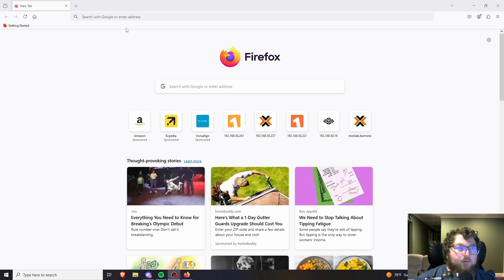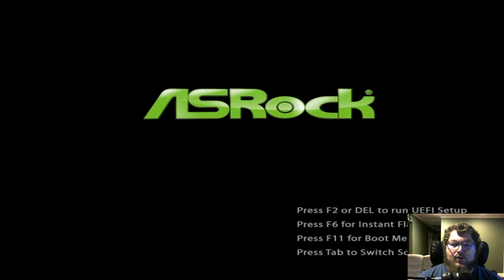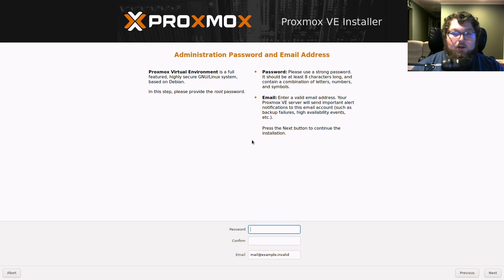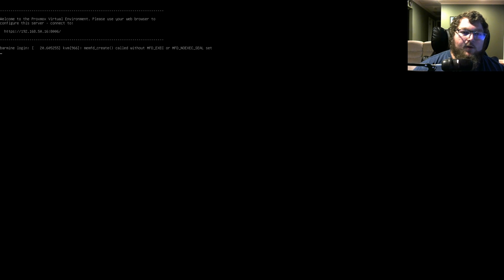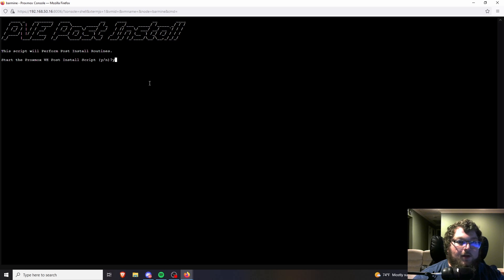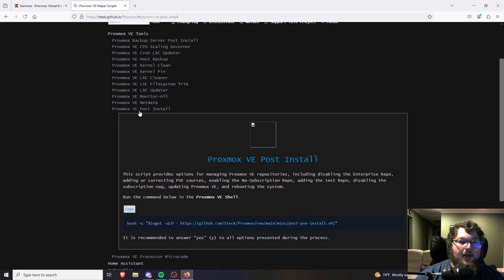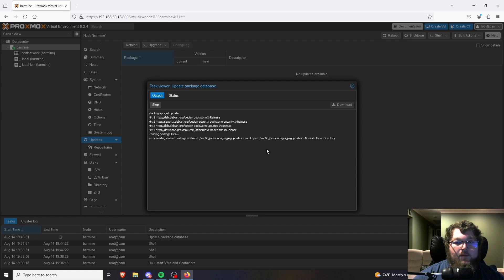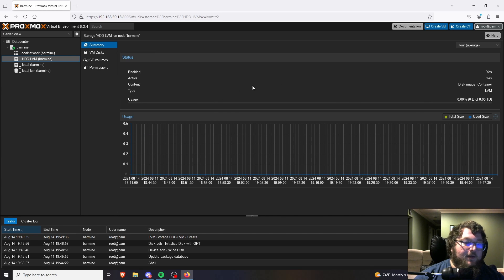How To Setup Proxmox in 2024 | Easiest Way!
In this video I go over how to setup proxmox using the proxmox helper scripts

Links:

Hardware I Use:
32 GB Ram Kit
HP EliteDesk 800 G4
2.5" SSD
2TB NVME